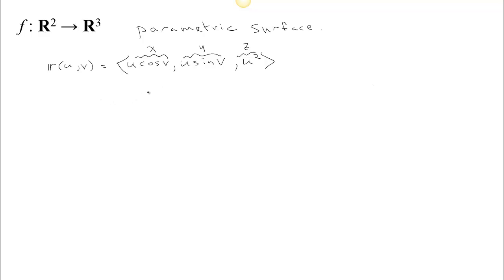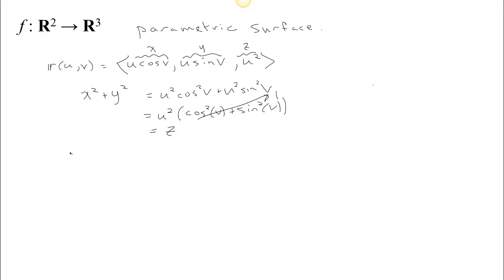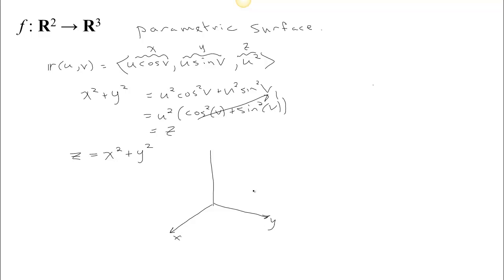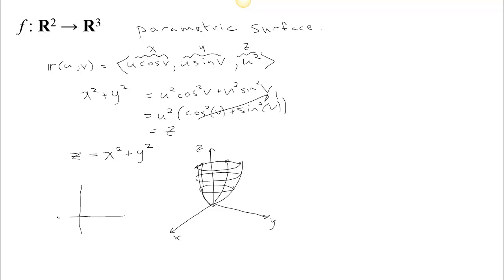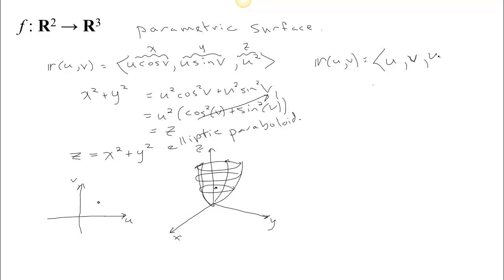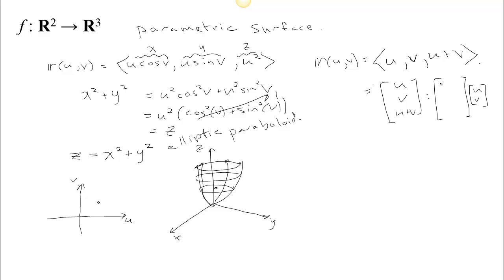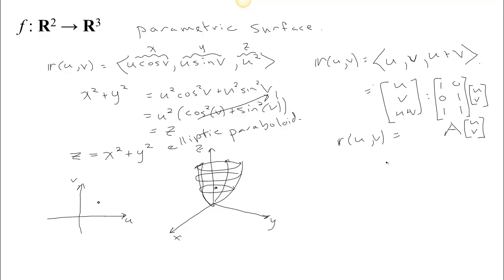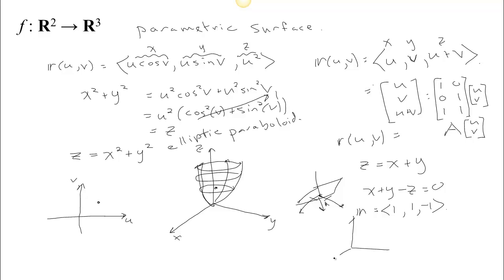Functions 9 types - Part 3 - parametric surface